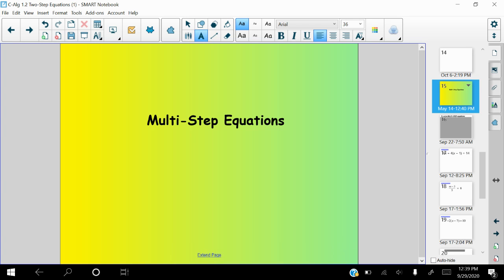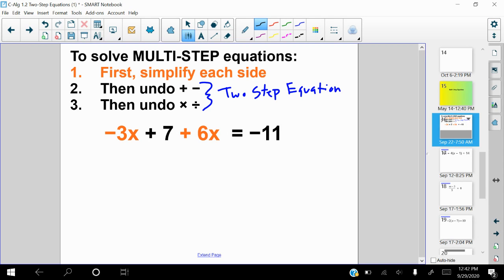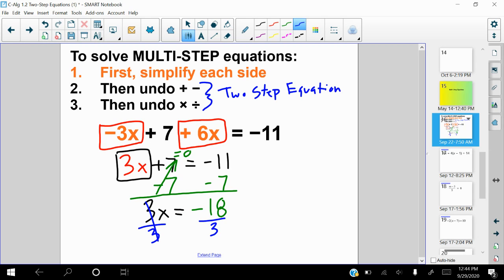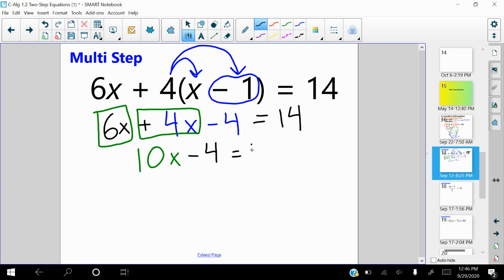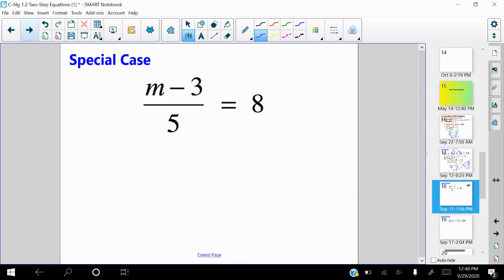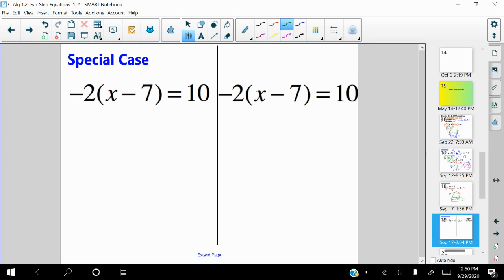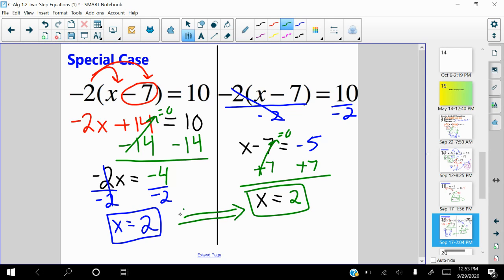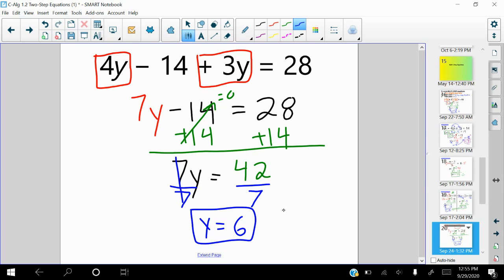How to Solve Multi Step Equations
In this video, we go through steps, as well as examples, on how to solve multi-step equations.